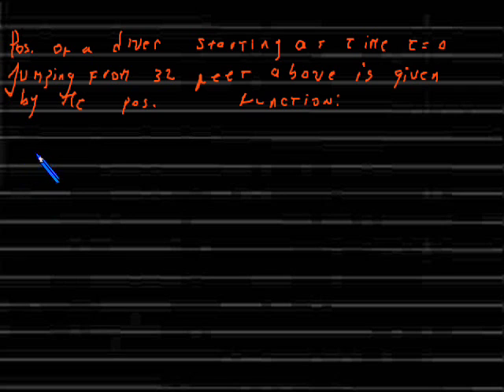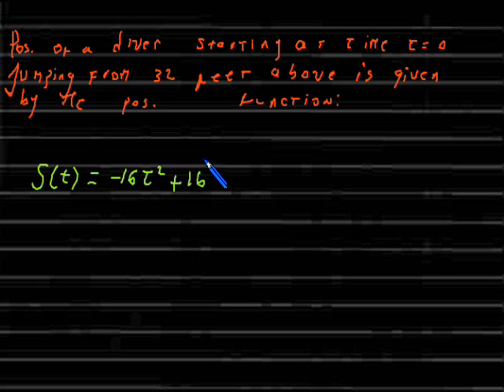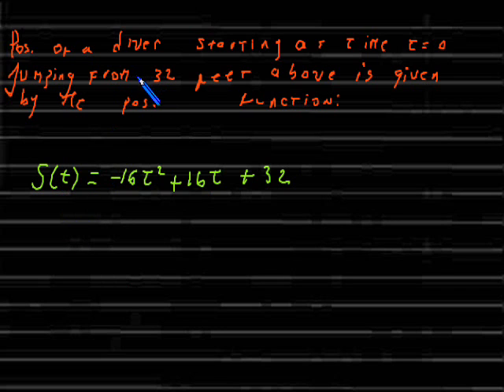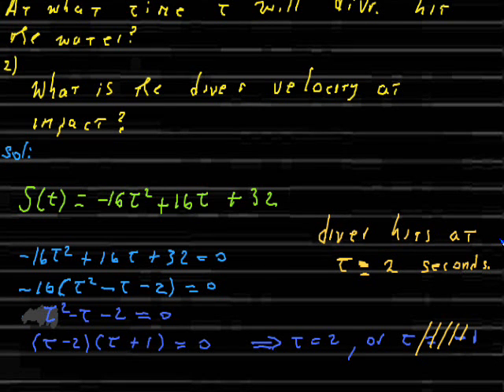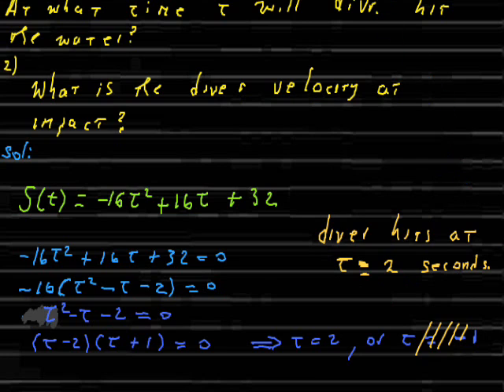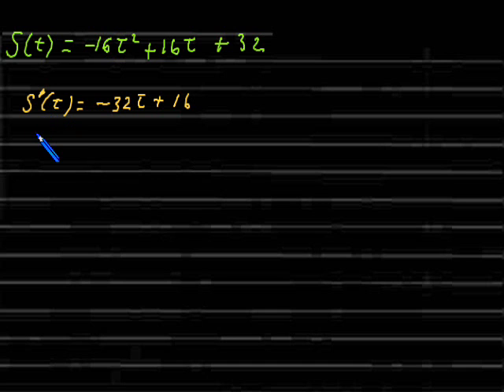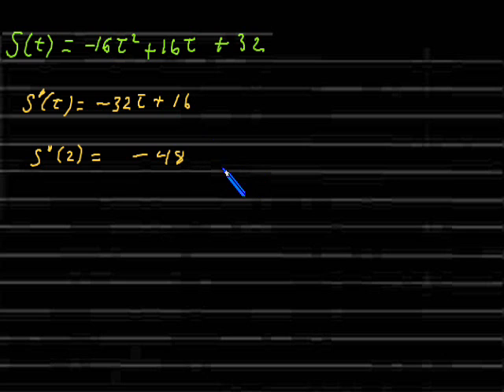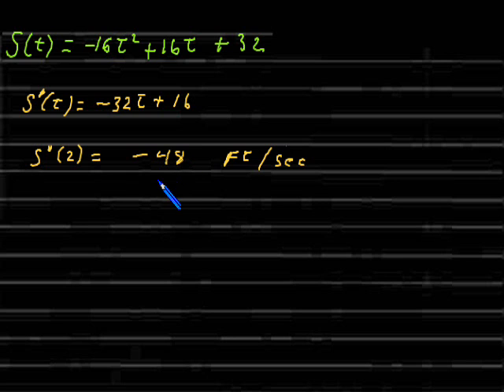Falling object problem and the derivative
In this clip we look at a position function associated with a diver  and ask the question of when he will hit the water and what is his velocity then. We then introduce a falling body equation that can be associated with any falling body.